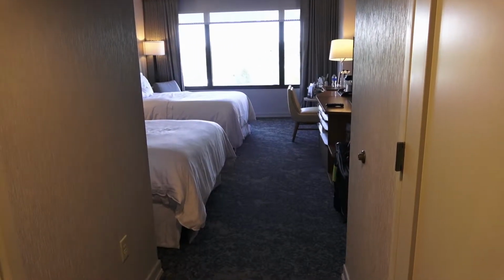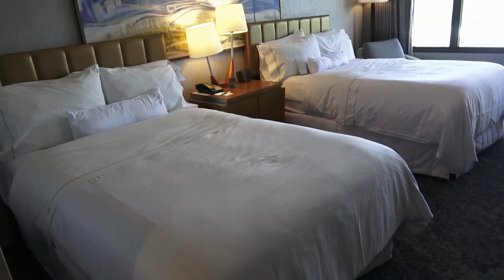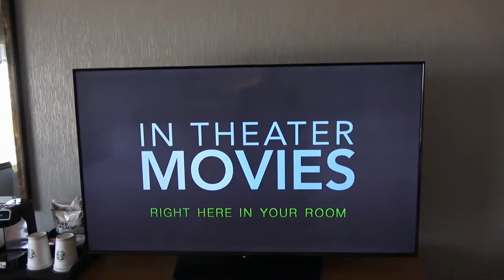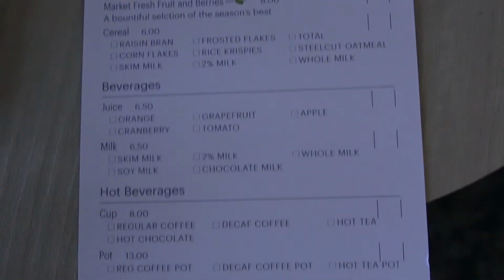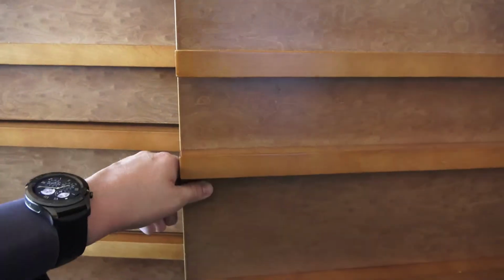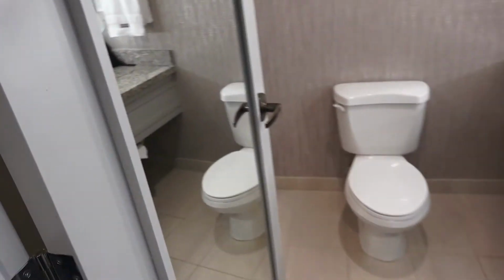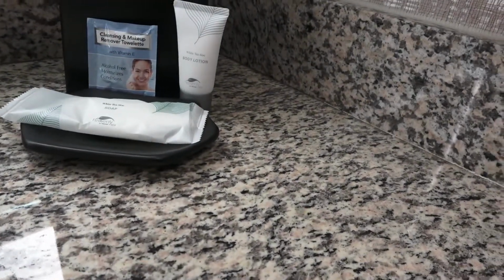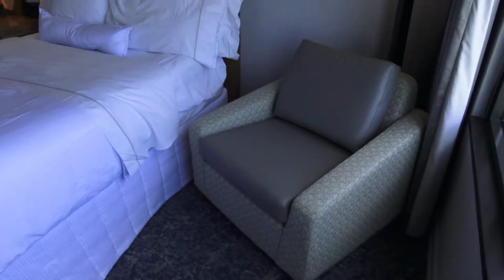Westin Westminster Room Tour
Today we are touring the Westin Westminster room tour. You can book this room at the Westin in Westminster CO